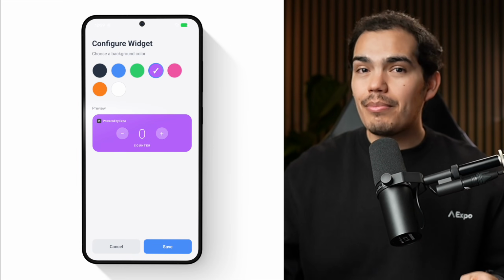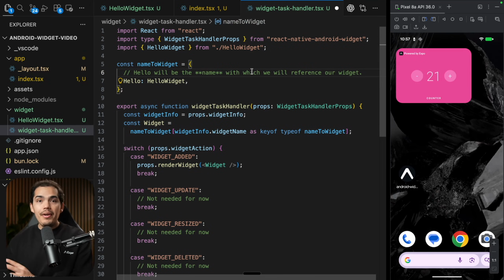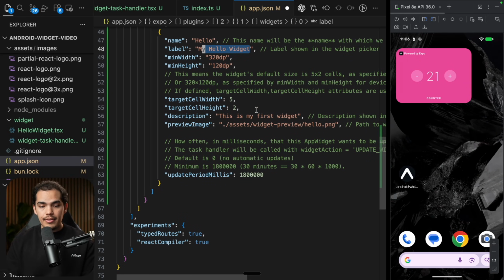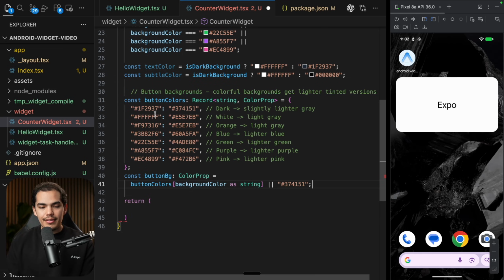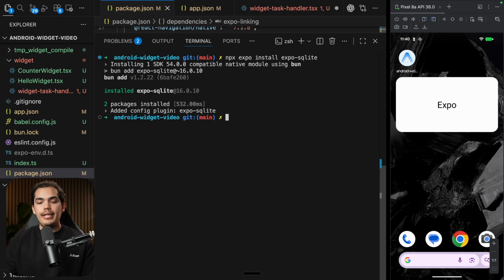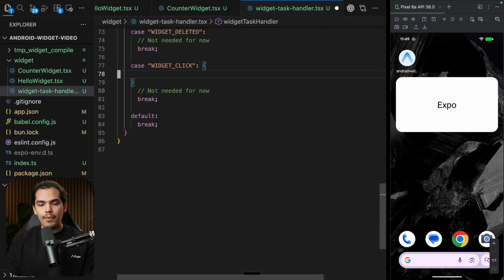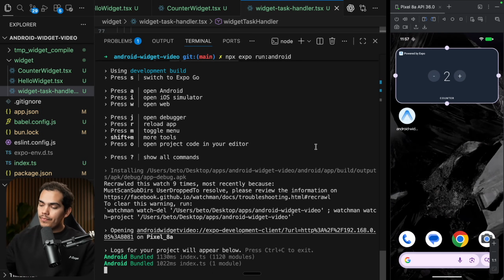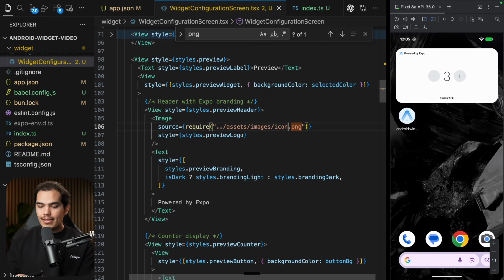How to add Android widgets to Expo apps | Native, Resizable, Configurable widgets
Learn how to add fully native Android home screen widgets to your Expo app using the React Native Android Widget library. In this tutorial, we build a simple “Hello” widget first, then level up to a resizable, stateful counter widget that shares data with the app, handles click actions, deep links into the app, and supports a dedicated configuration screen for customizing widget settings (like background color).

What you’ll learn:
♢ Install and set up React Native Android Widget in an Expo + Expo Router project
♢ Use Widget Preview so you can iterate fast without rebuilding every change
♢ Register a widget task handler (added, updated, resized, clicked)
♢ Configure widgets via an Expo config plugin (preview image, sizes, resize modes)
♢ Build a stateful counter widget with increment and decrement actions
♢ Persist widget state with expo-sqlite KV storage and share it with the app
♢ Make the widget configurable with a dedicated settings screen
♢ React Compiler workaround for widget preview files (if you hit the same issue)

Commands used (high level):
♢ npx create-expo-app
♢ bun reset-project
♢ npx expo rebuild --platform android
♢ npx expo run:android
♢ npx expo install expo-sqlite

Chapters:

00:00 Intro
00:46 Resources Overview
01:14 Creating a New Expo App
02:34 Installing react-native-android-widget
02:54 Hello World Widget
04:05 Widget Preview
04:50 Widget tasks handler
06:32 Registering the widget task handler
08:22 Adding widget plugin config
11:06 Creating a development build
13:39 Creating a counter widget
18:19 Registering counter widget
19:37 Updating widget task handler for Counter widget support
20:33 Installing Expo SQLite to store state
21:34 Saving widget state
22:32 Rendering multiple widgets
25:16 Handling different widget actions
25:57 Handling click actions
29:24 Testing counter widget
30:49 Widget settings screen
36:15 Recap